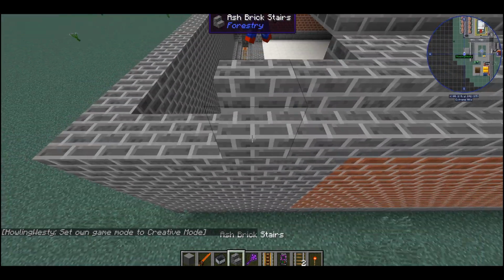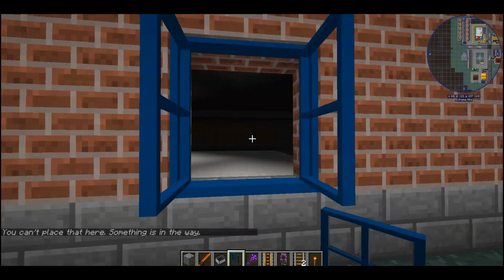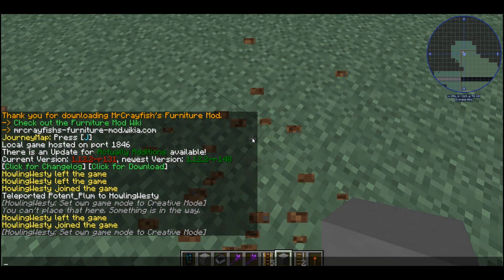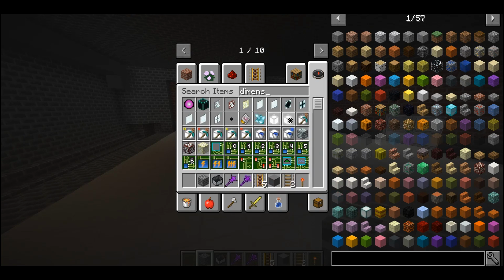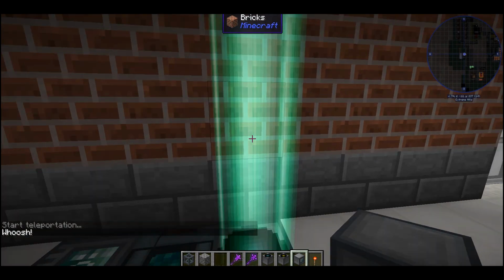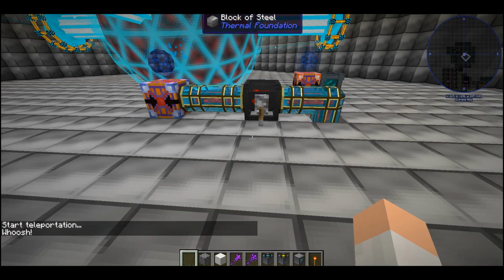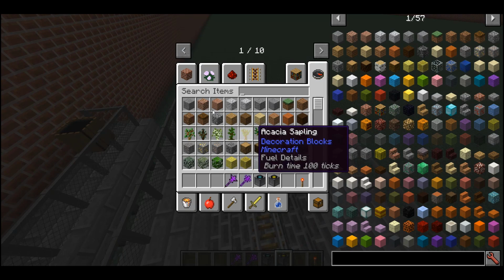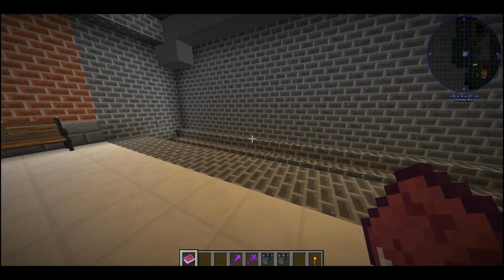Train Station | Minecraft Mega Construction City Edition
Minecraft Mega Construction City Edition Episode 9

A new relaunched series of Minecraft Mega Construction! We are using a cutting edge version of minecraft, brand new mods as well as some returning favourites ready to build an entire city! Back to normal with a full length episode, we get stuck into to make an underground network so we can access our pit!